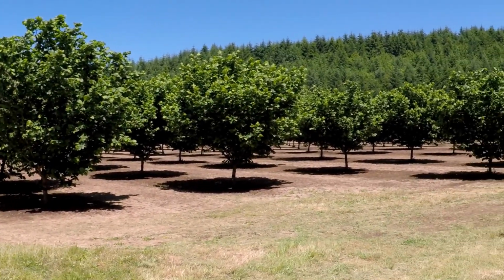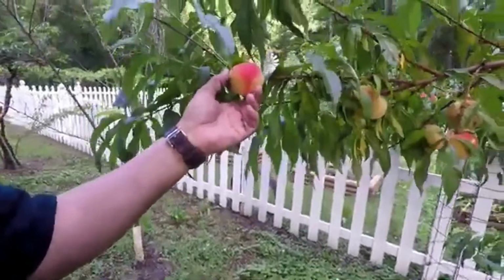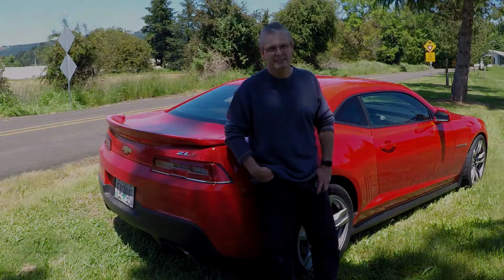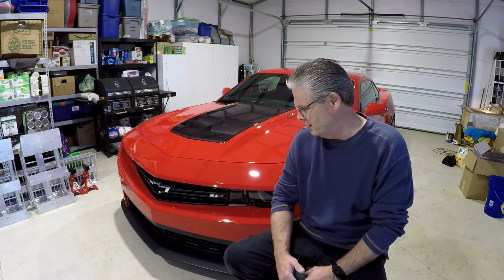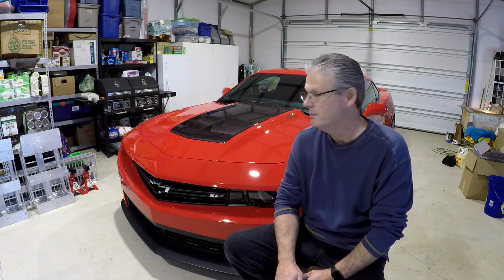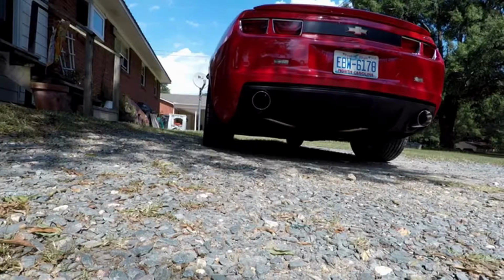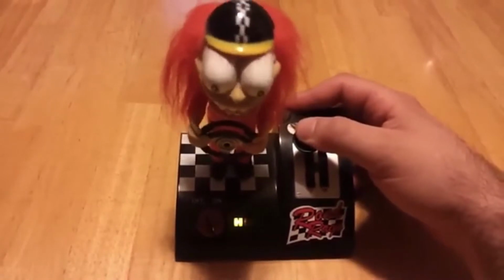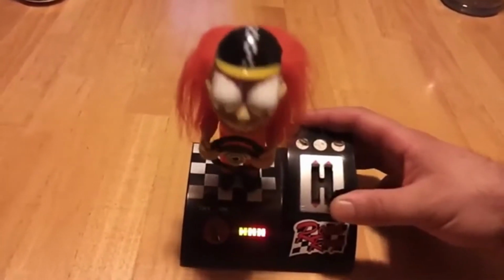Camaro Time colab for the ZL1